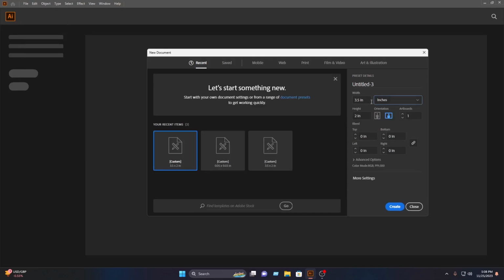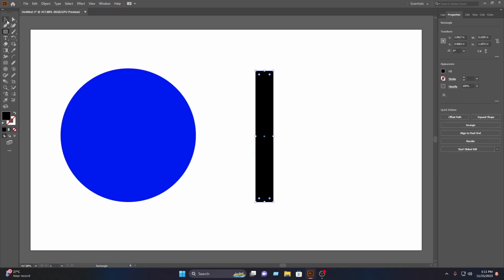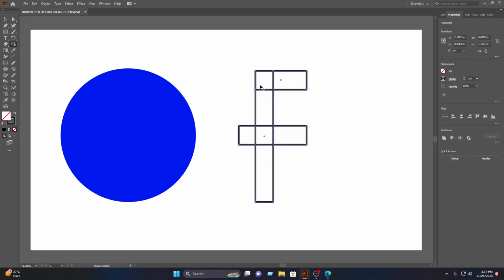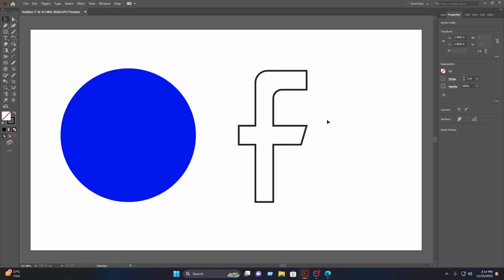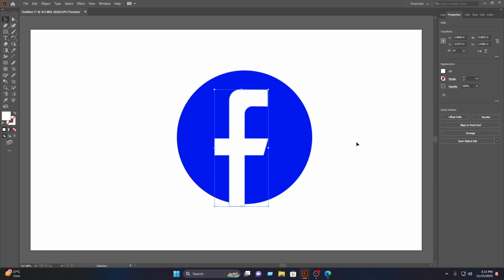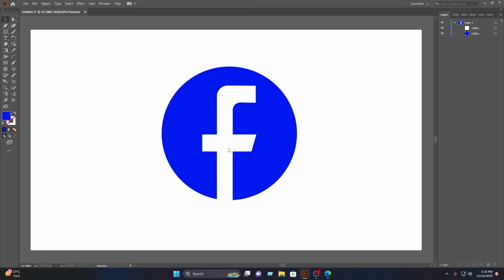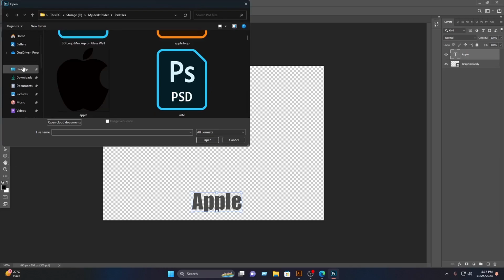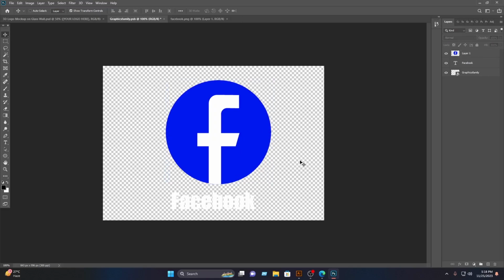Facebook design in Illustrator easily 2023// logo design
In this video "I will show you "Facebook design in Illustrator easily 2023// logo design". !

Title: Facebook design in Illustrator easily 2023// logo design
Logo photoshop
photoshop tutorial
photoshop
photoshop 2020
photoshop cc

 learn photoshop
 how-to
photoshop cs6 tutorial
Graphics Design
 Photoshop CC 2020
 Photoshop Tutorial
 Photoshop
 Graphic Design
 Photoshop Tutorial
Nasib IT